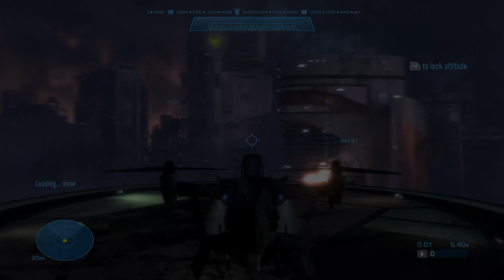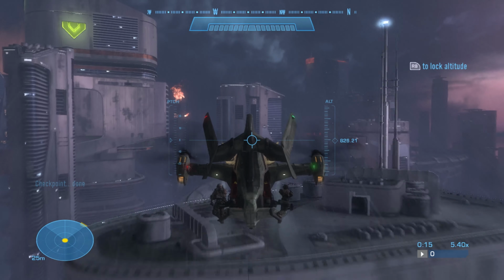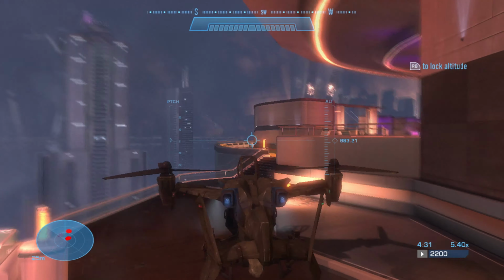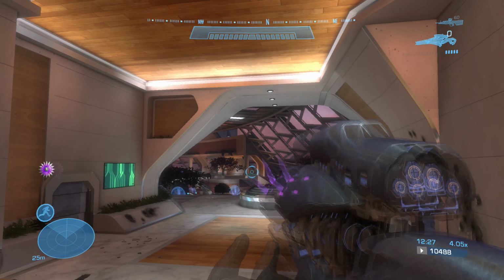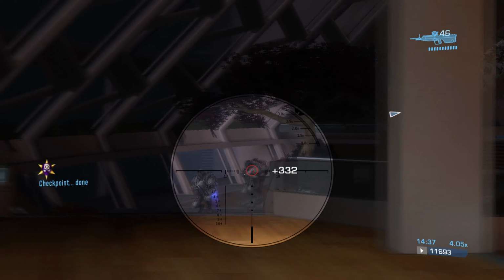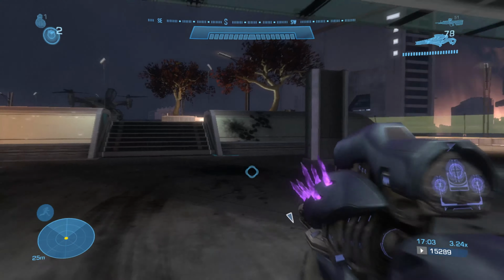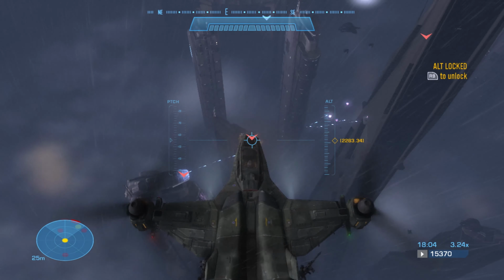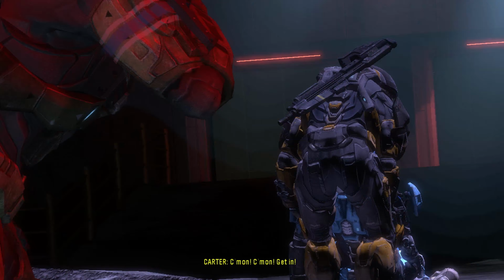Halo: Reach - Legendary Walkthrough - Mission #8: New Alexandria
Game: Halo: Reach
Mission: New Alexandria
Difficulty: Legendary
Skulls: Iron, IWHBYD, Grunt Birthday Party, and Cowbell

After your encounters with the Covenant, while trying to evacuate civilians out of New Alexandria, you come back into contact with NOBLE Team; however, this isn't a joyful reunion...Jorge, NOBLE 5, is MIA and New Alexandria with every passing second becomes more of a smoldering crater. When you reunite with NOBLE Team on the skyscrapers of New Alexandria, Carter greets you and gives you the duty to help Kat out with a few objectives. Kat, NOBLE 2, gives you the duty of taking down the Covenant jammers on the highrises of the city via a Falcon. This mission has many cool Easter Eggs to assist you in your pursuit to claim victory in this mission. This mission is prone to that archaic slogan: Shoot First and Ask Questions Later!

The content in the video was captured using the El Gato Game Capture HD 60 and Streamlabs OBS. The video was edited using software from Sony Vegas 14. Any commentary and supplemental audio were captured using Audacity.

► Soundtrack available anywhere music is sold or streamed.